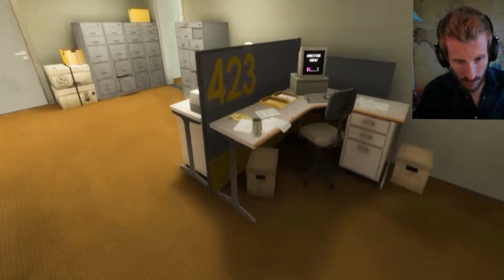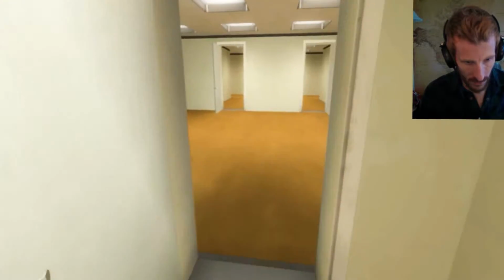The Secret Elevator :: The Stanley Parable #6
The Stanley Parable :: Episode 6 :: UniteTheClans
(AKA The Befuddled Narrator)

I locate a secret elevator, and it descends to depths of even greater confusion than ever. This is a masterpiece.

From Steam: "The Stanley Parable is a first person exploration game. You will play as Stanley, and you will not play as Stanley. You will follow a story, you will not follow a story. You will have a choice, you will have no choice. The game will end, the game will never end. "

Developer Galactic Cafe's Monetization and Let's Play Policy...

Connect with your favourite kilt-clad minecrafter!

That's it for now geeks!